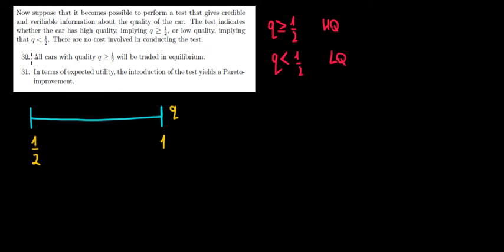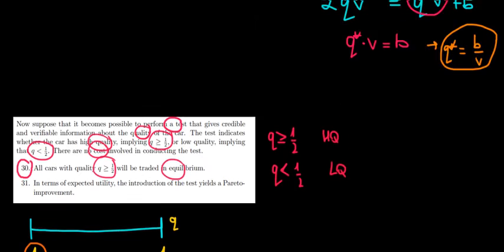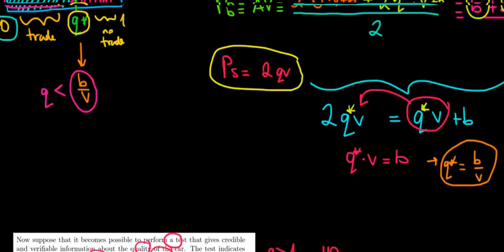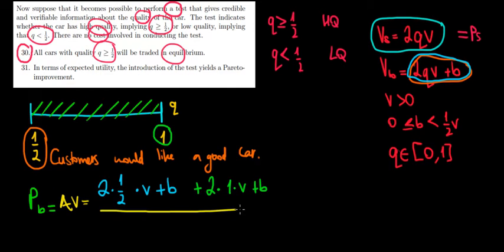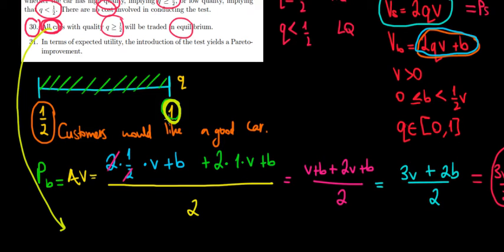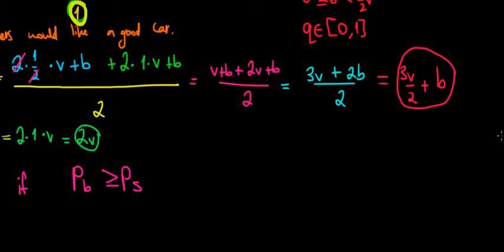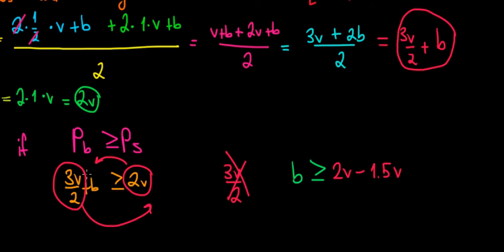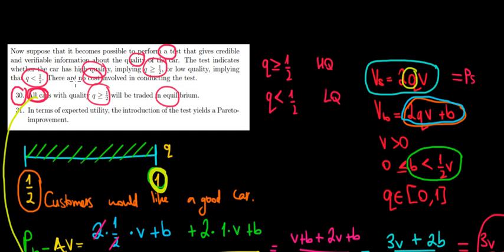EUR I Applied Microeconomics I Exam 2015 Q30 I Testing Second Hand Cars And Trading